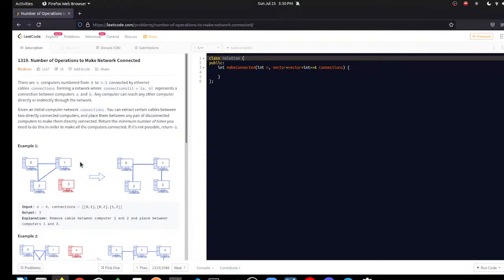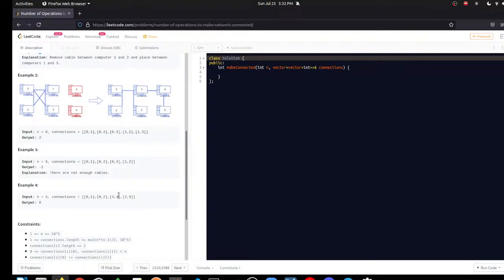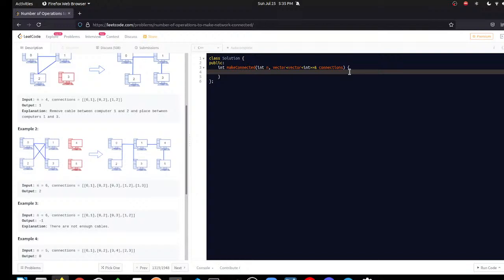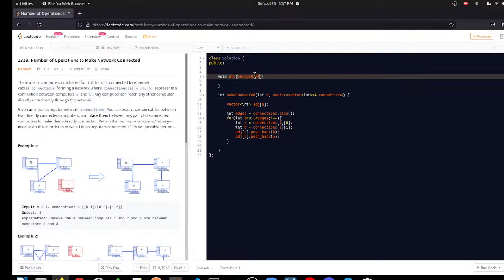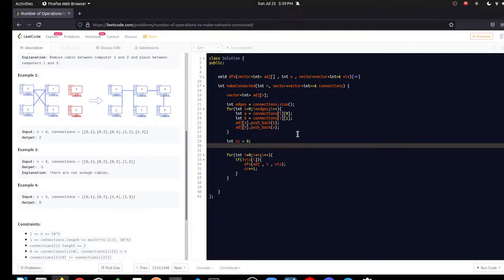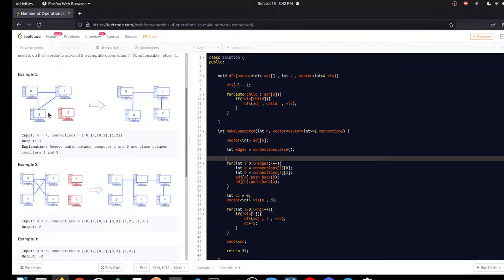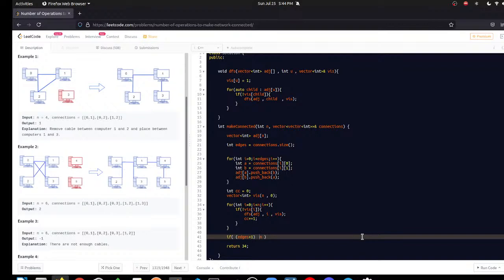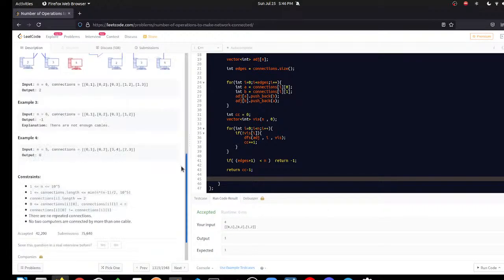1319. Number of Operations to Make Network Connected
1319. Number of Operations to Make Network Connected